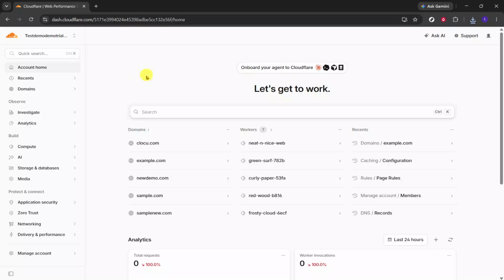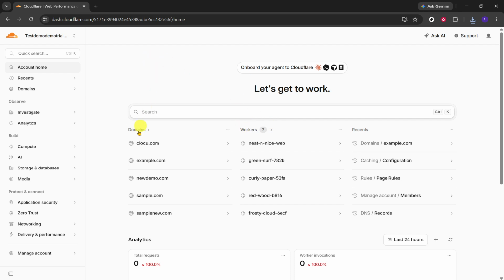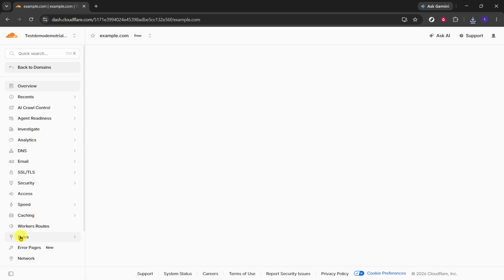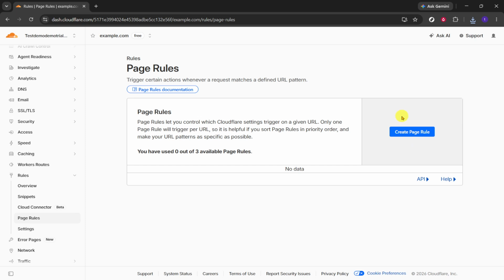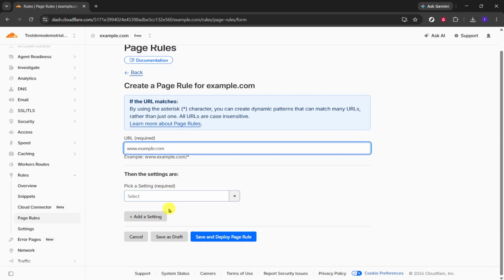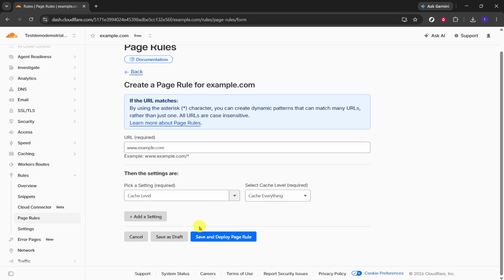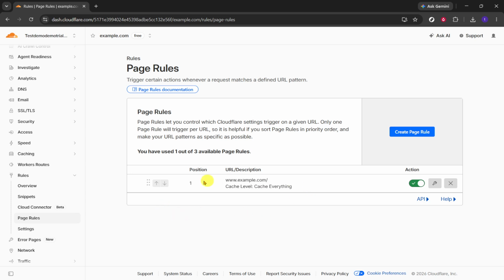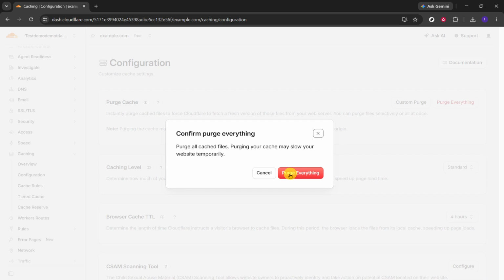How To Cache Everything On Cloudflare For Faster Speed (2026) (Complete Guide)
Learn how to cache everything on Cloudflare for faster speed with this simple step-by-step tutorial. If you want to boost your website performance and reduce server load, setting up a Cloudflare cache everything rule is the best way to go. We show you how to cache static content Cloudflare settings and configure your Cloudflare page rules cache everything setup easily. Follow along to optimize website speed Cloudflare performance and improve load times instantly. Watch now to complete your Cloudflare cache rules tutorial today!